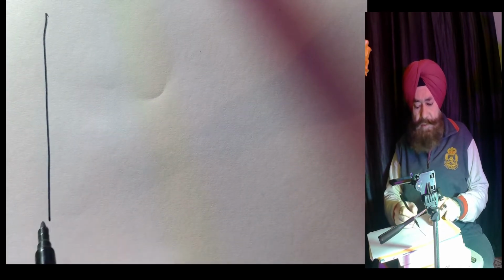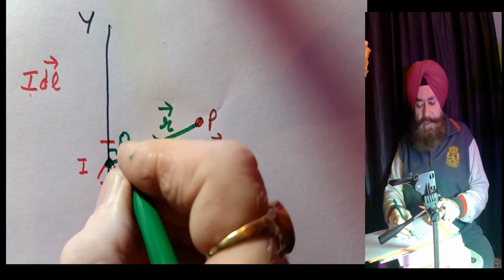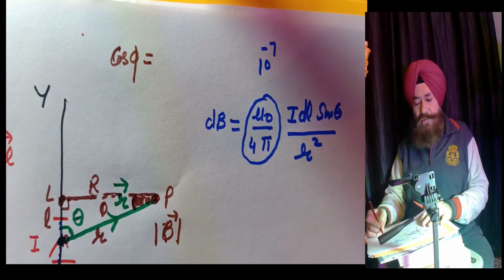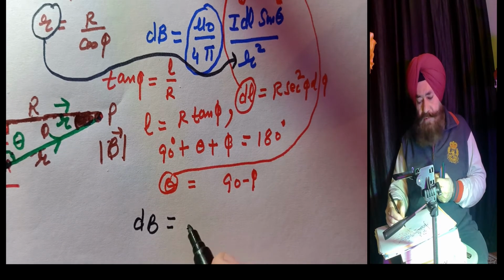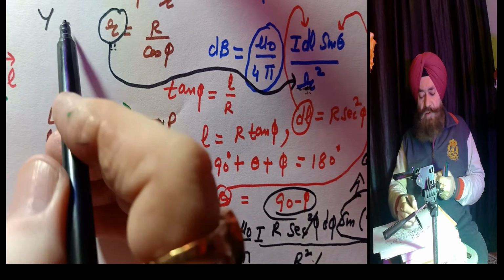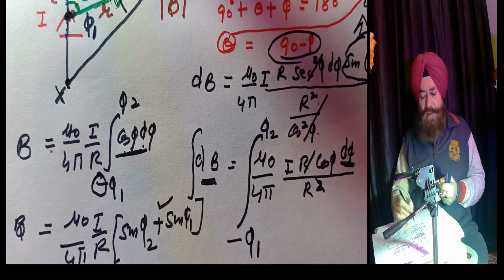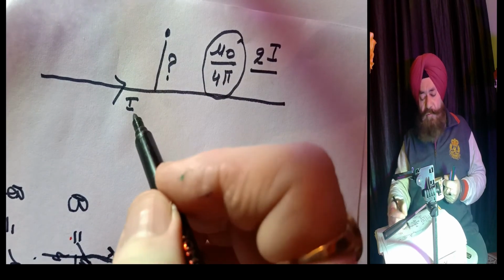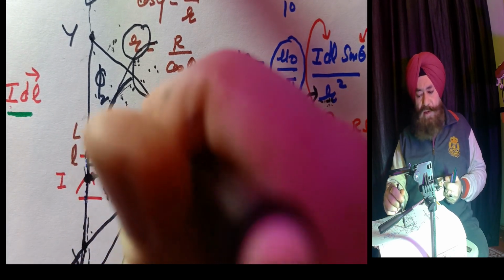Magnetic Field due to Straight Current carrying Conductor